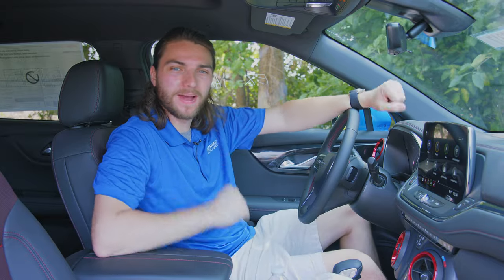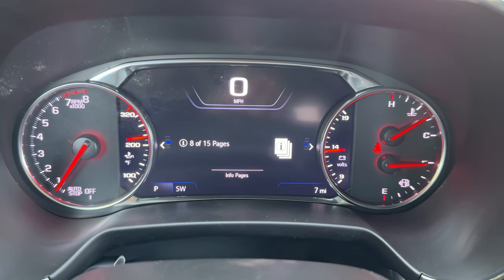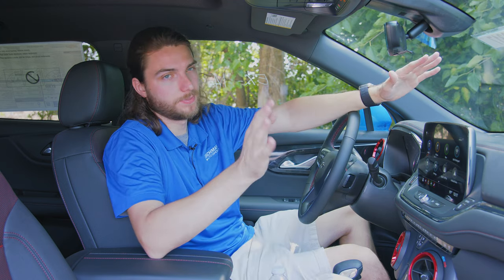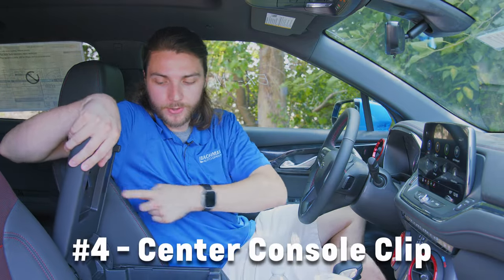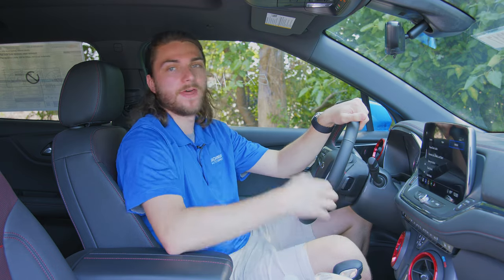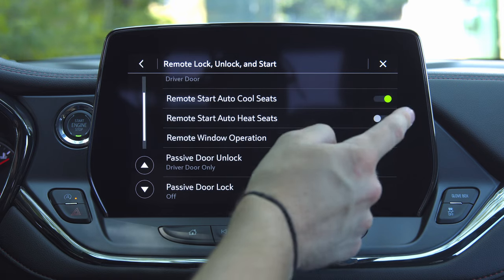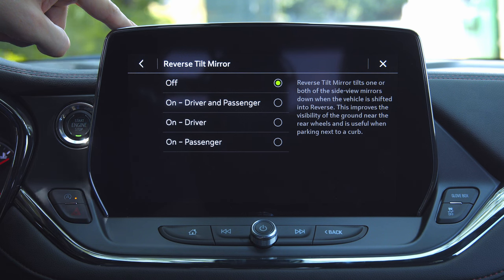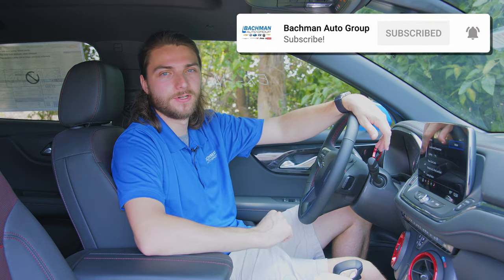2024 Chevy Blazer - Top 5 SECRET Features!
In this video we will be taking the SECRET Features found inside the 2024 Chevy Blazer RS!

9650 Bluegrass Parkway, Louisville, Kentucky 40299